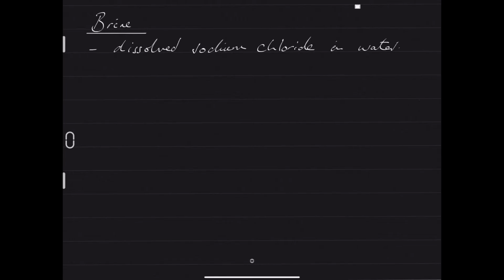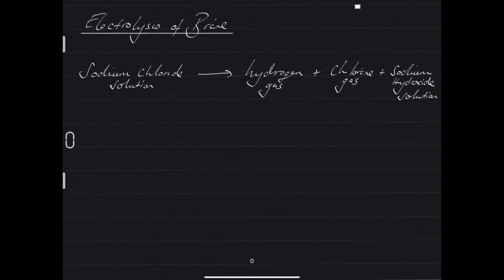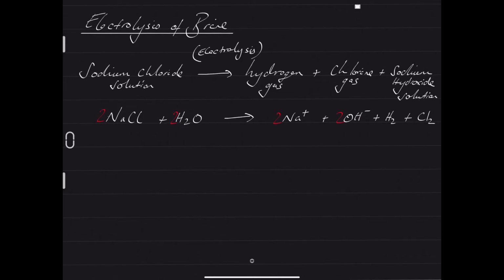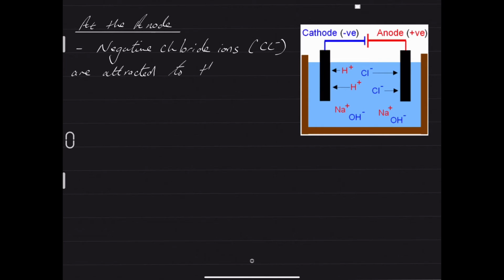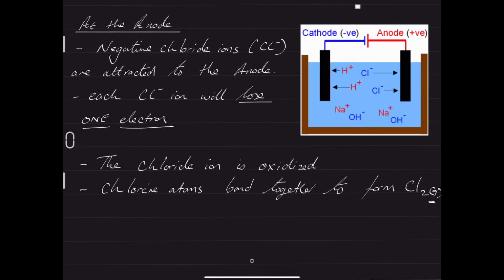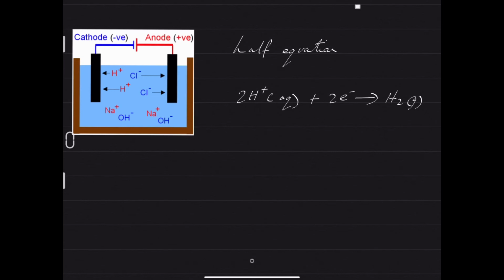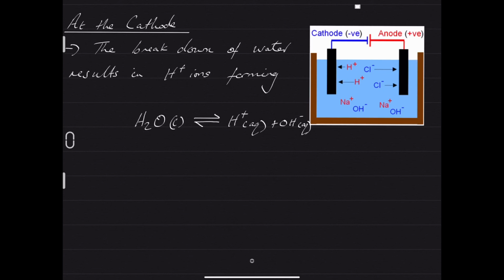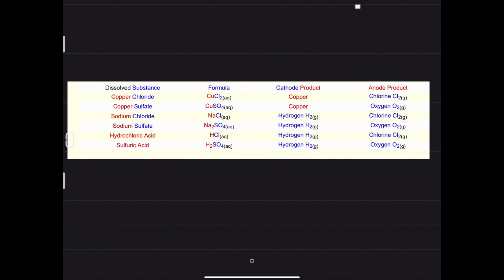Electrolysis of Aqueous Solutions